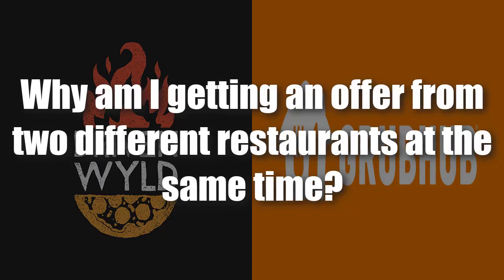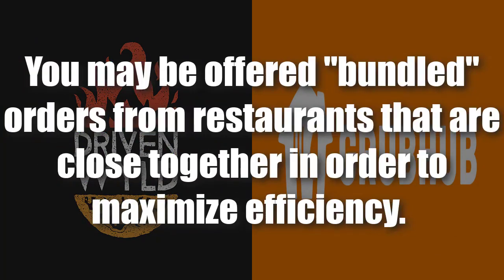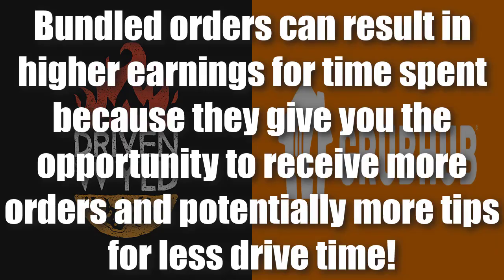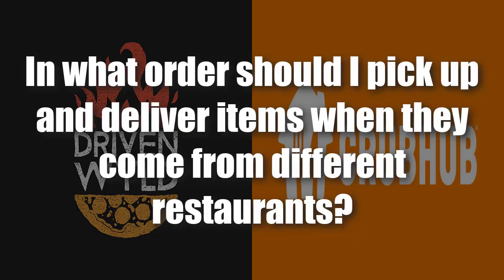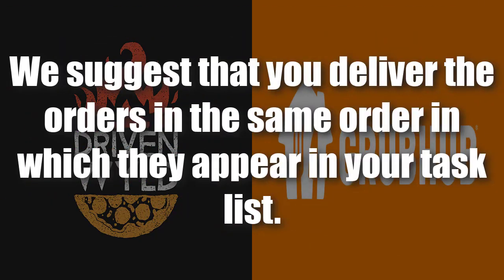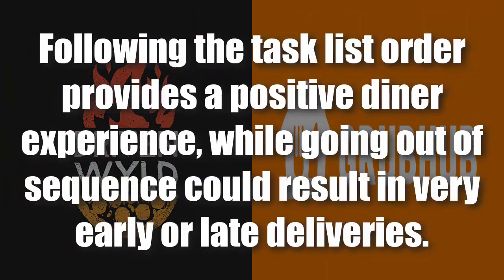Bundled Orders on Grubhub - EVERYTHING You MUST Know!! More Orders, More Money?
How much do you know about Bundled Orders on Grubhub? Are these orders worth taking in the first place? In this video we are talking about EVERYTHING You MUST Know about Bundled Orders on Grubhub, what they tell you vs how it ACTUALLY is, and everything in between!

These can also be referred to as Stacked or Batched orders.

Mentioned Video:
Grubhub Driver Recognition Program - EVERYTHING You MUST Know!! Premier, Pro and Partner?

-Doordash
-Uber / UberEats
-Grubhub
-Instacart
-Veho